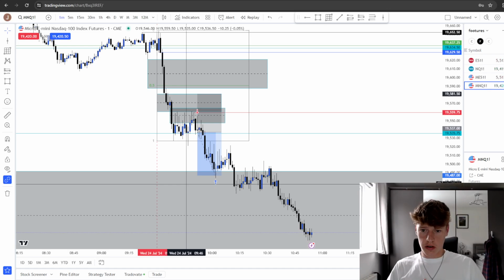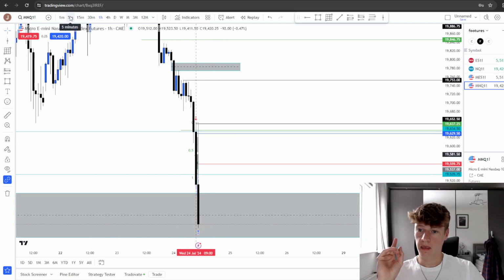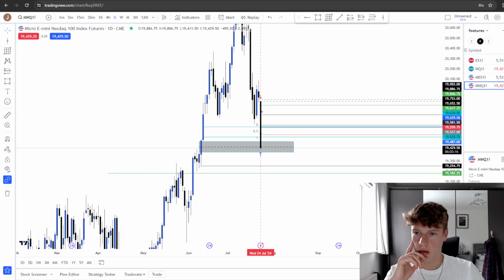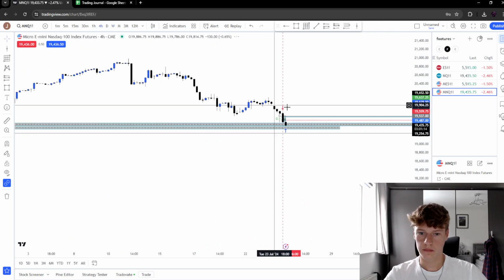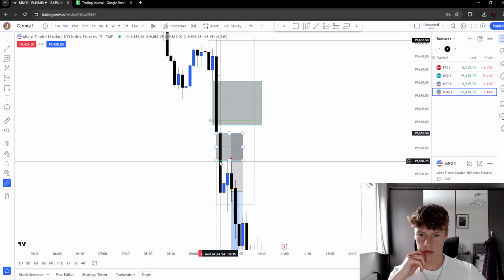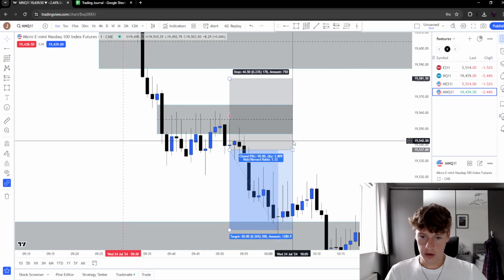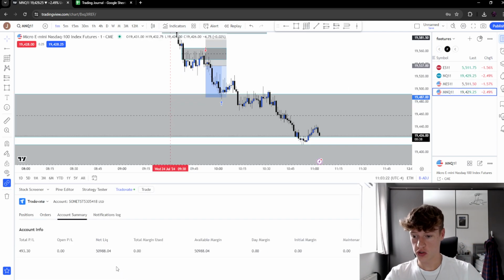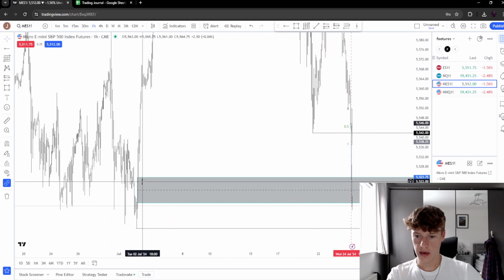24/07/24 Trade Recap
good trade today, feel i used my intuition a lot better today aswell, still stuff to work on and improve, i couldve had more take profits as i had 5 contracts, but i did not take this into account, so the trade was quite small but still a winning trade and that is what is to be taken away from today,
no trades tomorrow but bring on friday